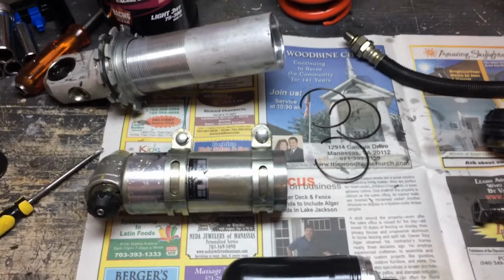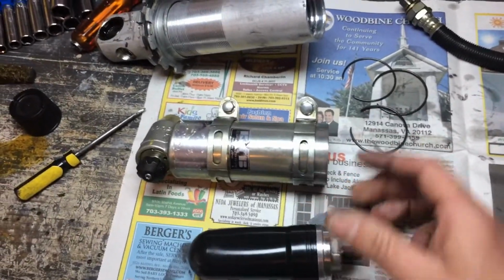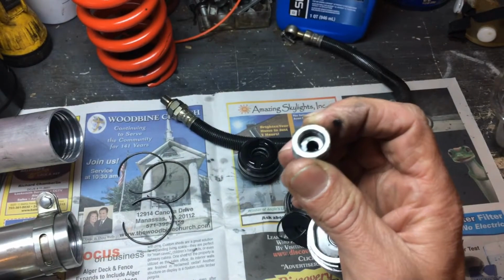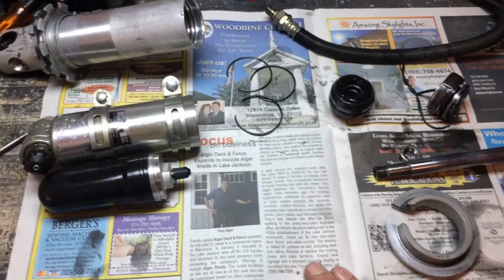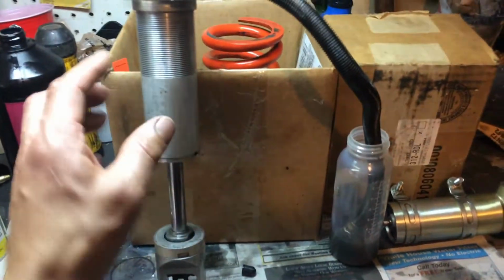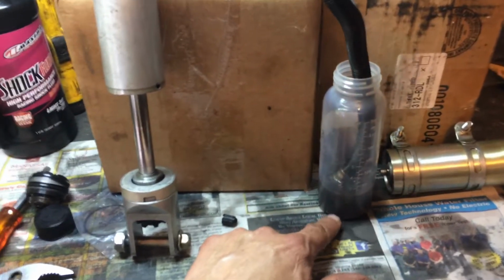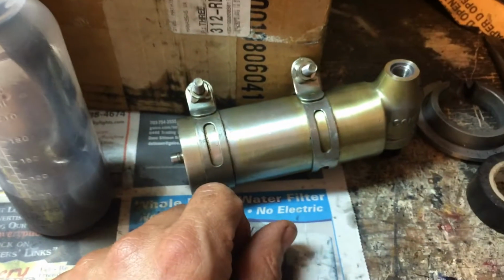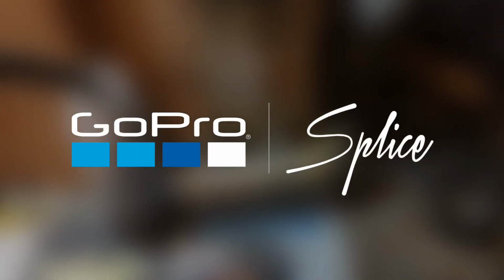xr200r shock service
Rear shock service including seal, upper bearing, and bump stop replacement.  Purpose of video is to go over some of the main points, and what I experienced on my first rebuild. Any positive comments are appreciated, Thanks!